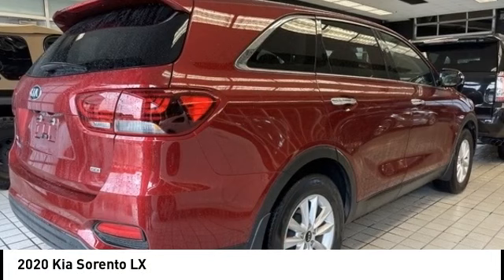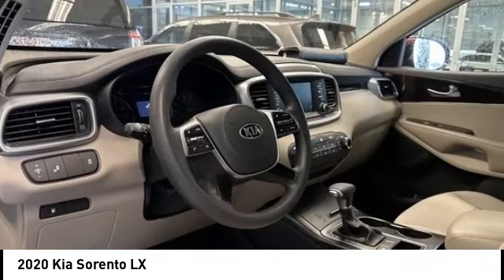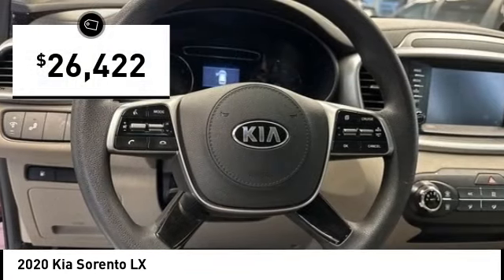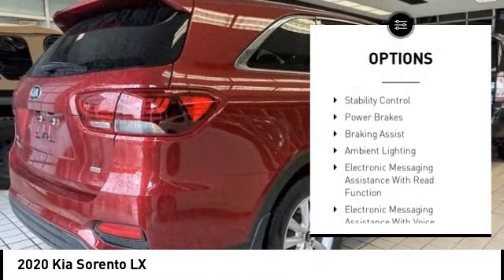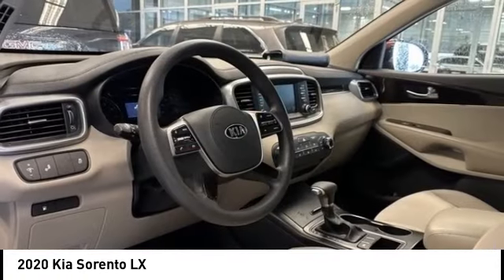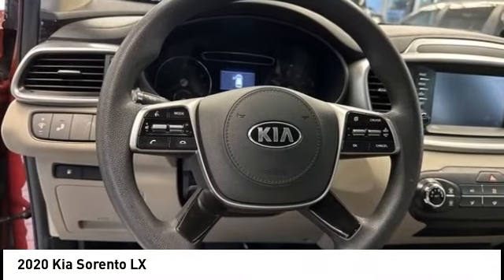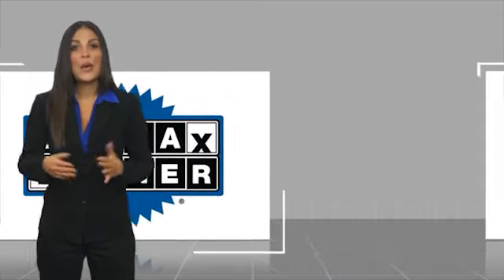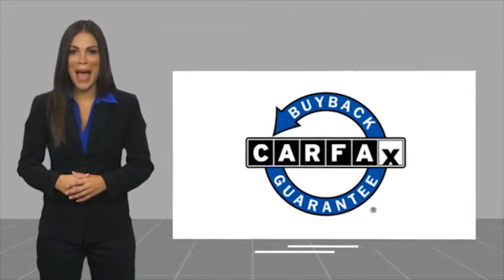2020 Kia Sorento T684100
2020 Kia Sorento LX

Ewing Subaru
1555 Dallas Parkway

2020 Kia Sorento LX Recent Arrival! CARFAX One-Owner. Passion Red 4D Sport Utility I4 6-Speed Automatic with Sportmatic FWD The PRICE you see, is the PRICE you pay! Does not include state applicable $150 doc fee, tax, title, license & registration. We offer several online shopping tools & technology that enable our customers to complete the purchase process without visiting the dealership. You can value your trade, apply for financing, get accurate payment estimates and more by contacting us today! We even offer a Touch-Less vehicle delivery option for your convenience. Many of our customers have already taken advantage of these options, and they remain available during this time. We are located at our all new location @ 1555 Dallas Parkway, Plano, TX 75093. Come see our brand new facilities! Apply online to get the process started before you come in. We offer free airport pickup. We can help facilitate low cost shipping directly to your door. Call for an estimate at (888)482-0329. Come see how easy it is to do business with the Ewing Automotive Group.  Please note dealer delivery to customer location is subject to additional fees depending on location. Please note legal requirements must be met for online transactions to safeguard and protect consumer rights, see Dealer for additional details as may be required. While every reasonable effort is made to ensure the accuracy of this information, we are not responsible for any errors or omissions contained on these pages. Please verify any information regarding vehicle options, mileage and pricing in question with Ewing Subaru by contacting us directly today.